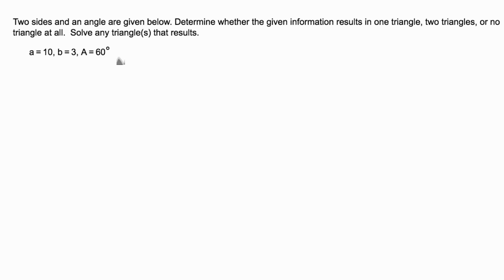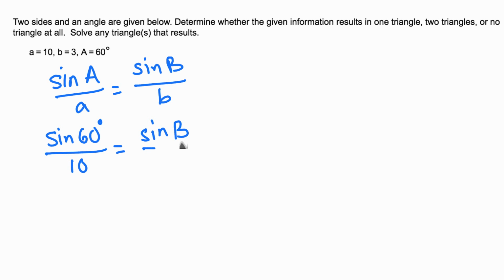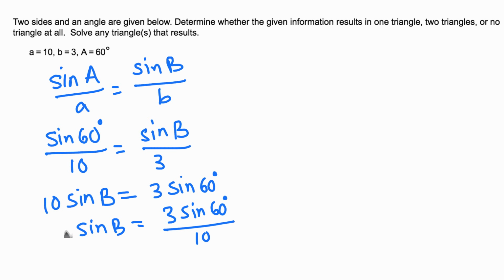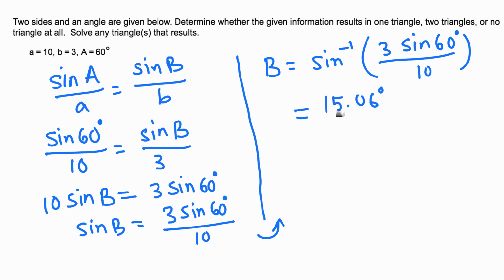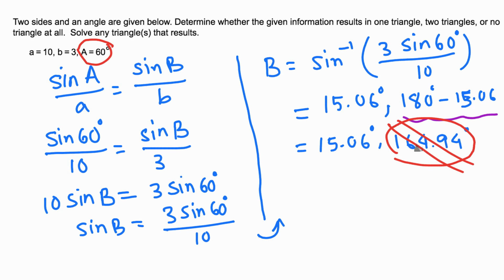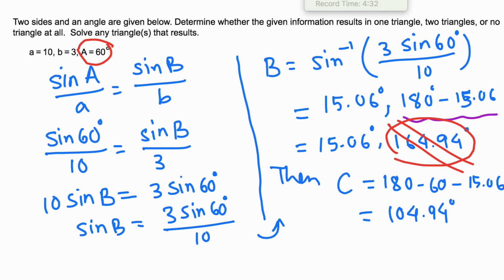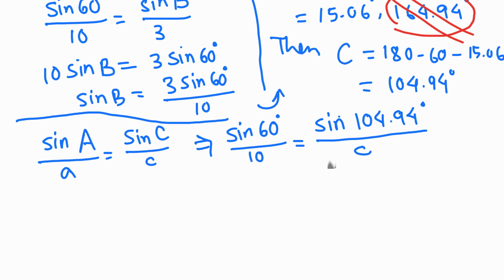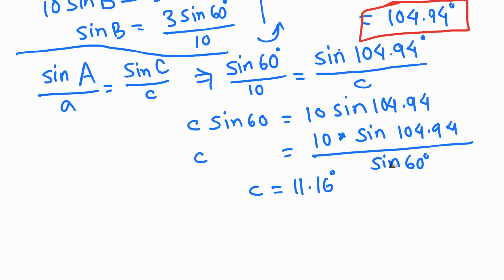Trigonometry: Solving a triangle